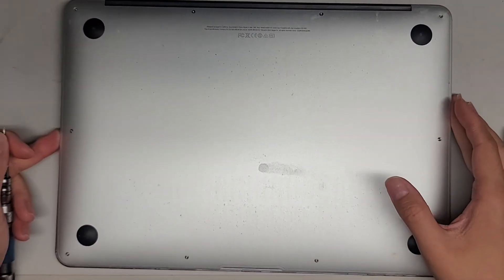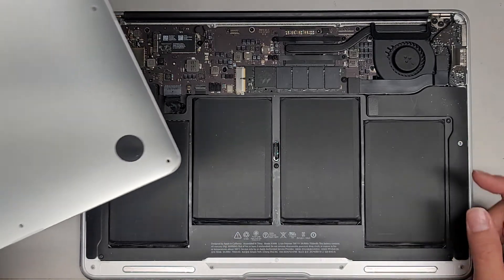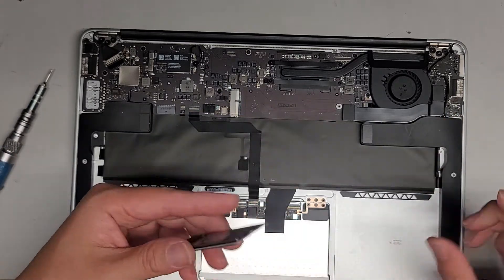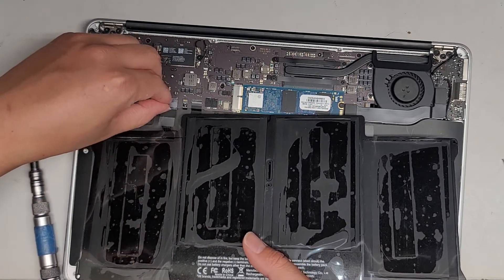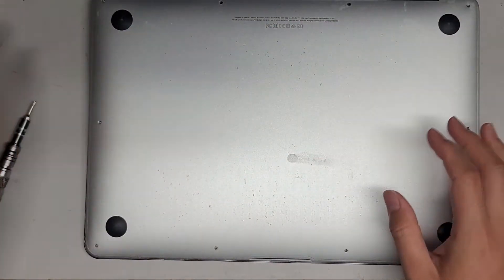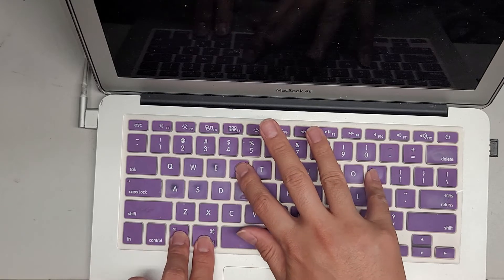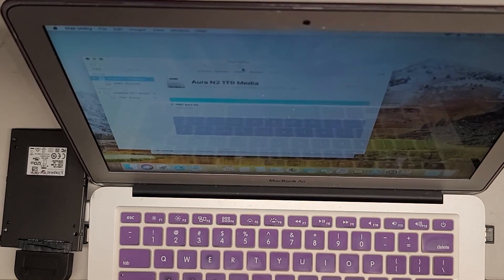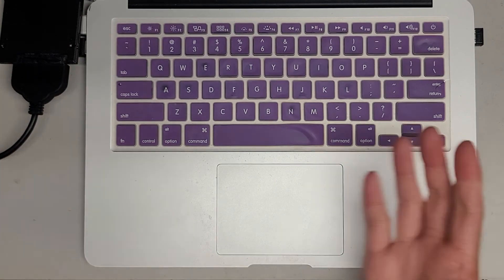13 inch MacBook Air A1466 Mid 2014 Battery and SSD Hard Drive Upgrade Replacement Repair OSX Install